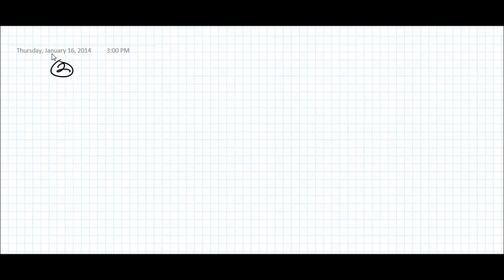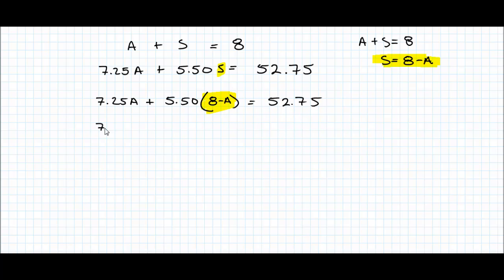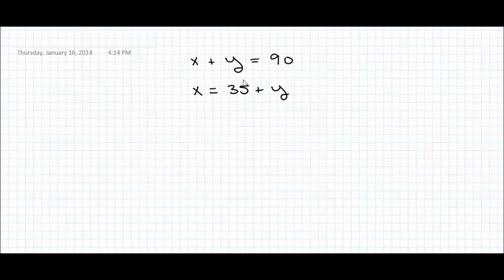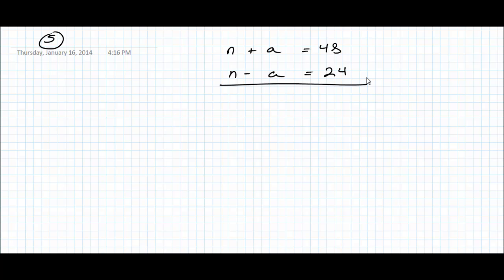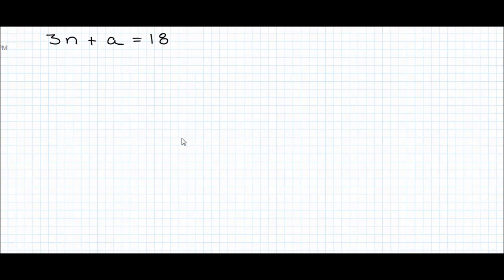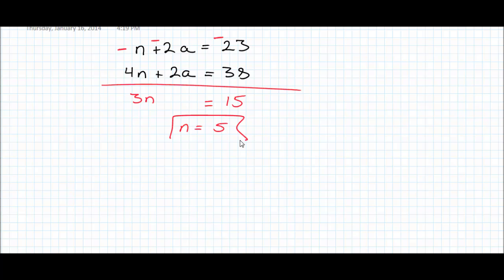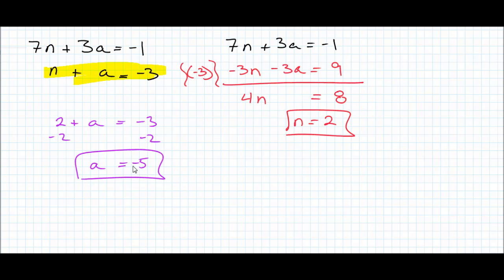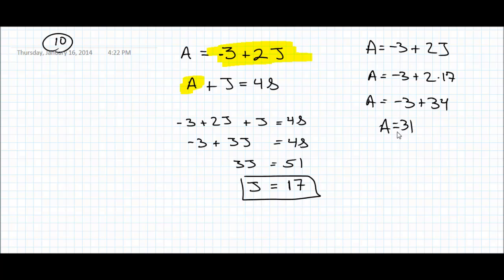Algebra I Chapter 7 Word Problems